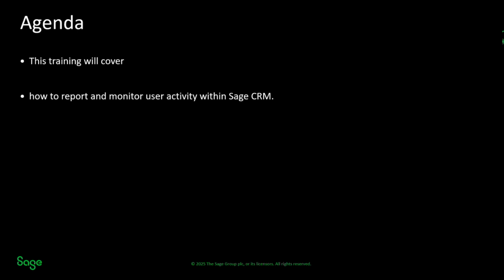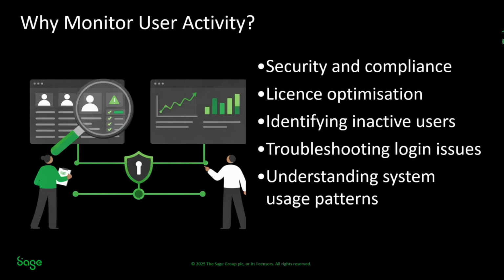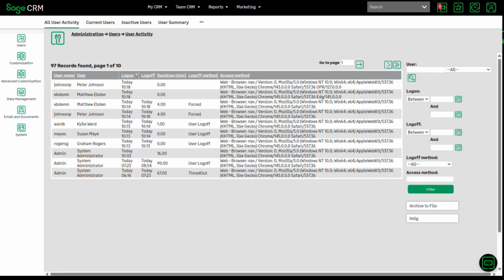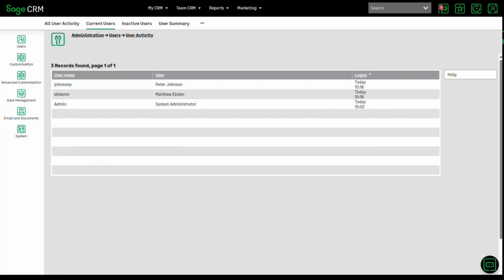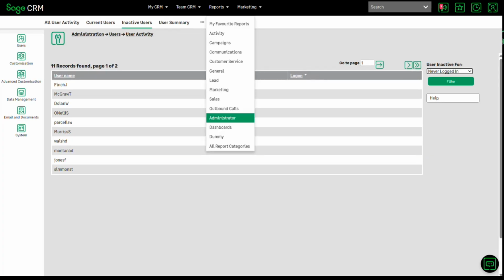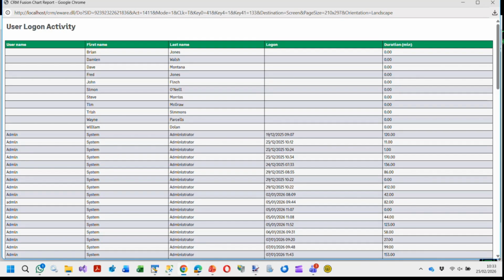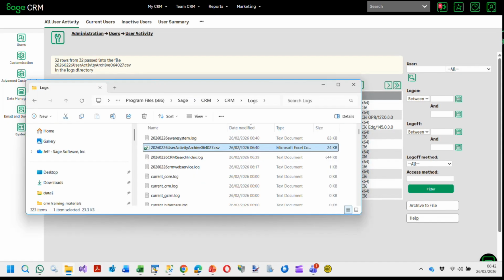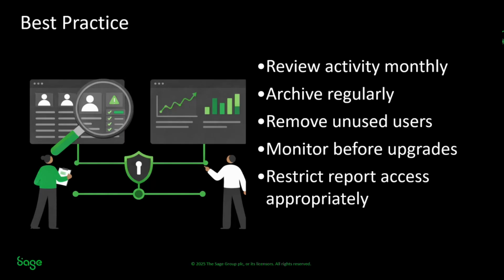Sage CRM: Reporting and Monitoring User Activity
In this lesson, we explore how System Administrators can report and monitor user activity within Sage CRM to support security, governance, and licence management.

You will learn how to:

• Access the User Activity screen
• Monitor logon and logoff history
• Identify users currently logged into the system
• Detect inactive or never-used accounts
• Run Administrative Reports such as Logon Activity and Logged On Users
• Export and archive activity data for audit and compliance

Understanding user activity is essential for maintaining system security, troubleshooting login issues, managing licences efficiently, and ensuring good administrative governance.

This session is part of the Sage CRM Security Administration training series and is ideal for System Administrators, CRM Managers, and implementation partners.